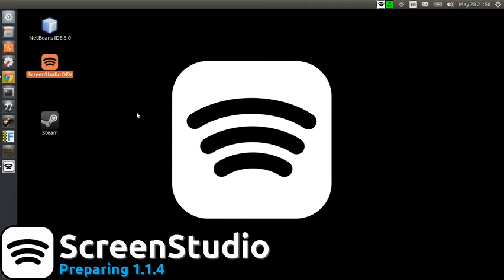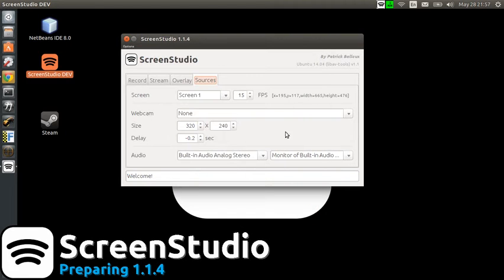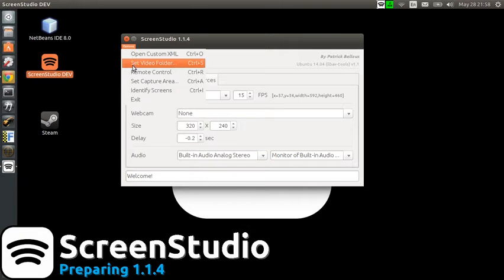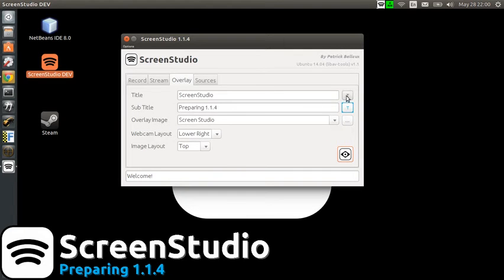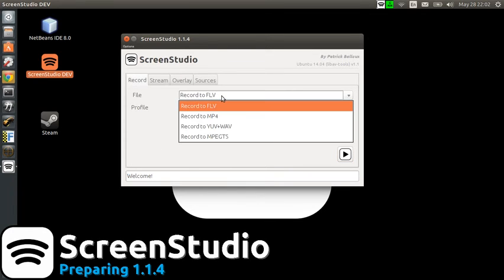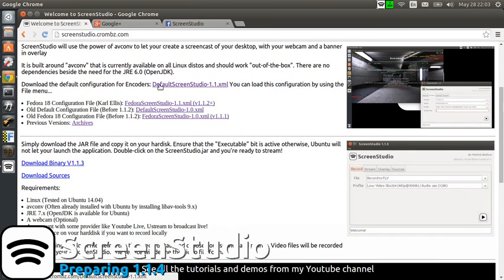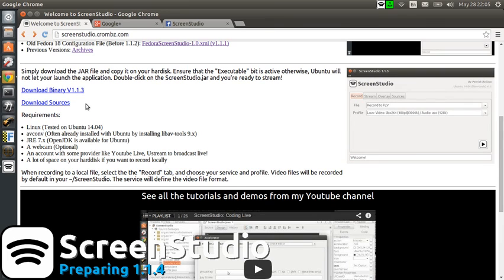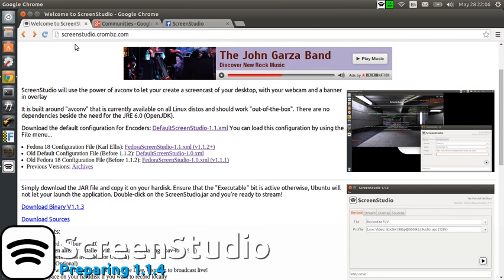ScreenStudio: Preview is back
Working on the next release 1.1.4, here's a preview of the new features:
- Reworked the interface
- Brought back the banner preview
- Added a menu entry for setting the capture area of the display

And a few other things.

Oh, I forgot to record in fullscreen... Anyway, it does look nice even at 480p